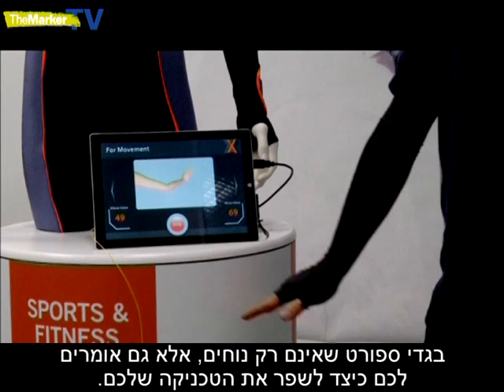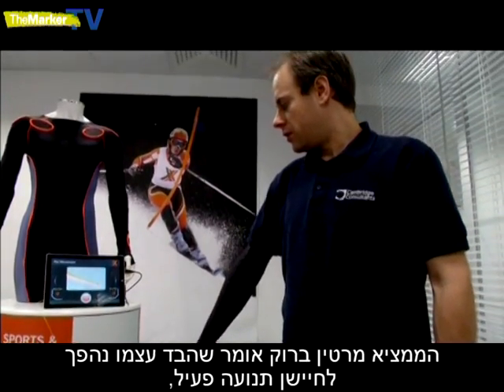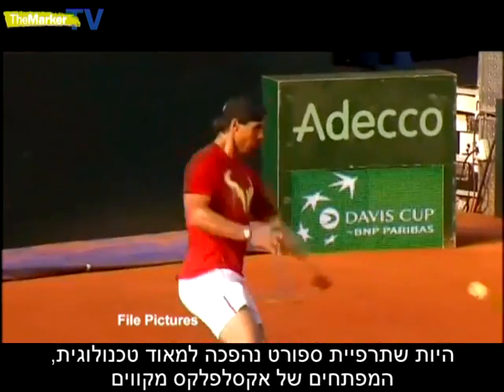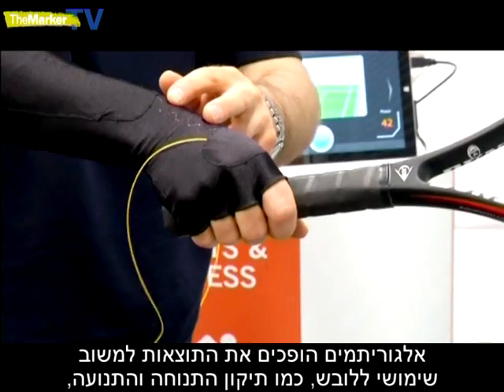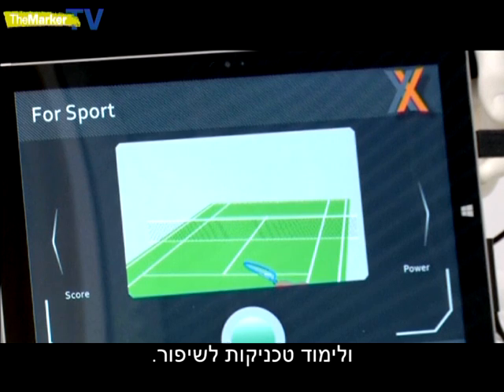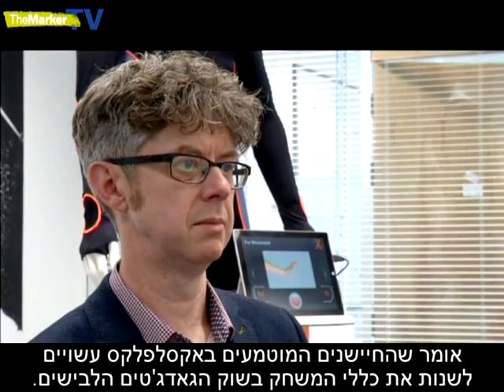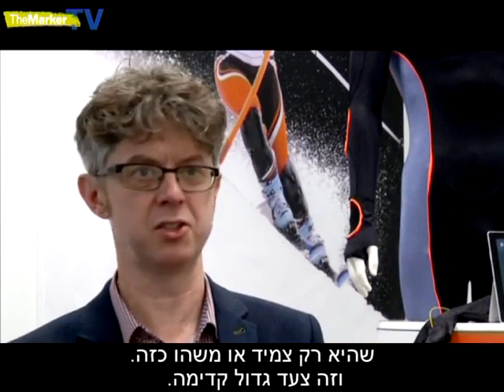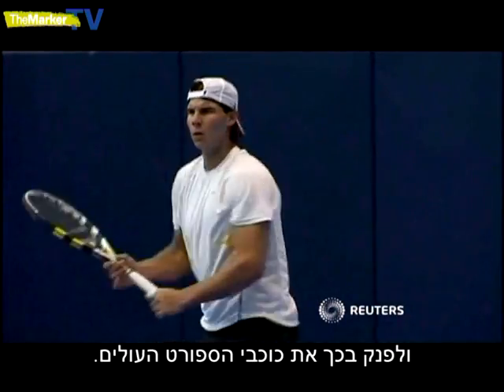הבגד החכם שמשפר את חבטת הטניס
אקסלפלקס הוא בד חכם שמתעד ביצועים ומלמד ספורטאים כיצד לשפר את הטכניקה
קרדיט: רויטרס